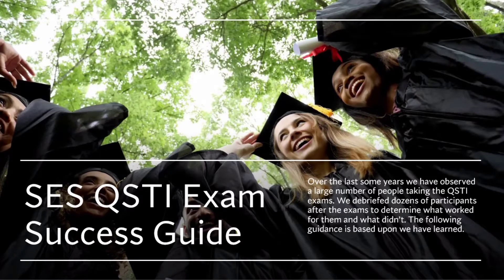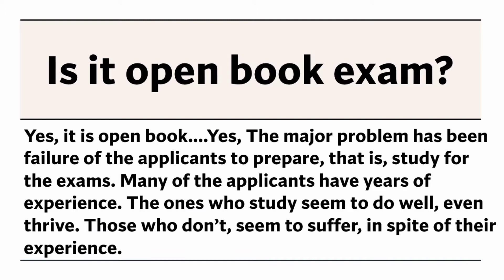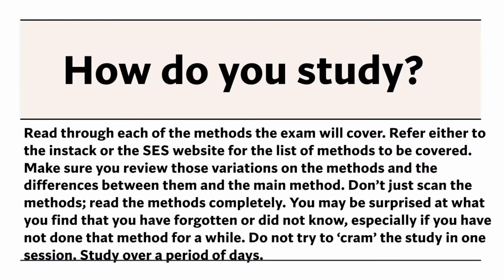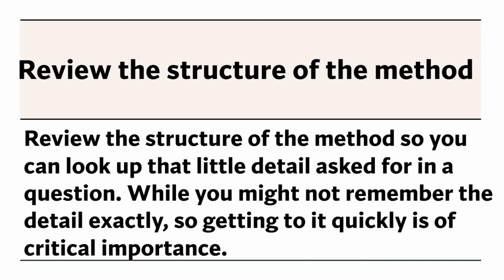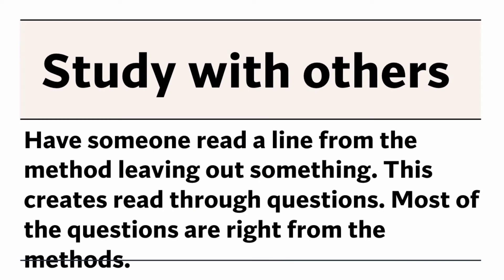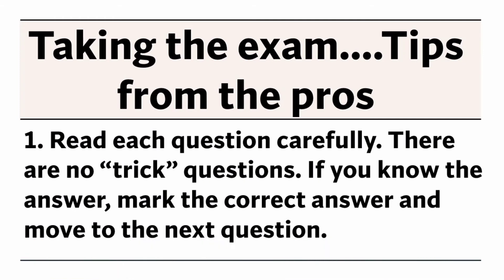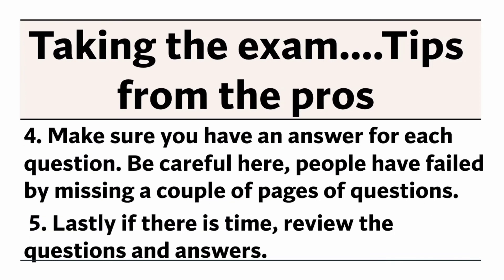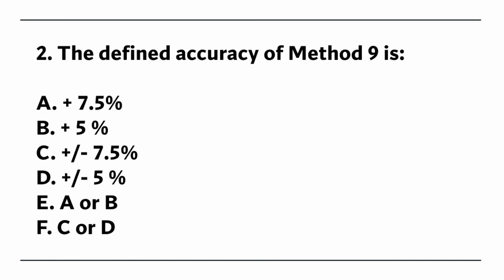SES QSTI-QSTO Test Exam Success Guide for beginner Stacks emission testing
SES QSTI-QSTO Test Exam Success Guide for beginner Stacks emission testing . Guide for SES QSTI/QSTO Exam Success. Stationary Source Sampling and Analysis for Air Pollutants.Stack Emission monitoring is often referred to the air monitoring of an emission point.